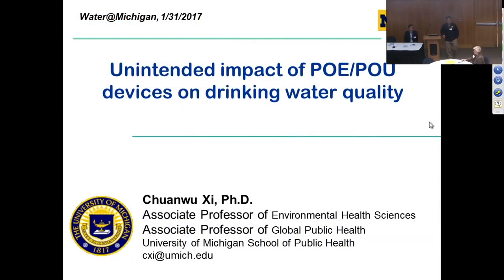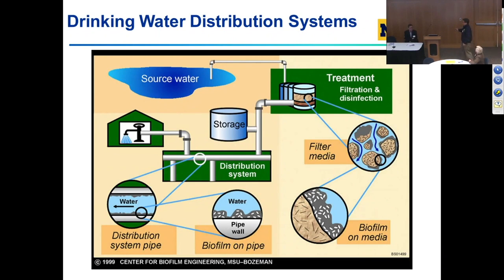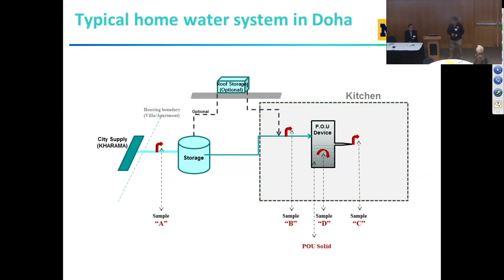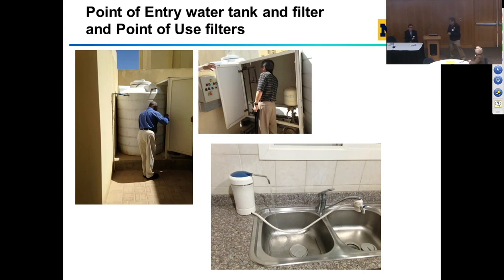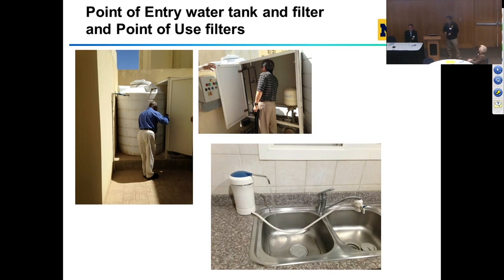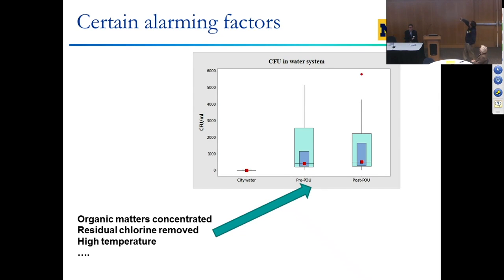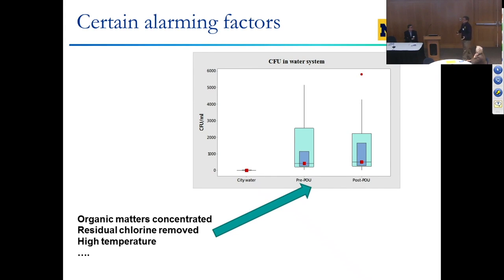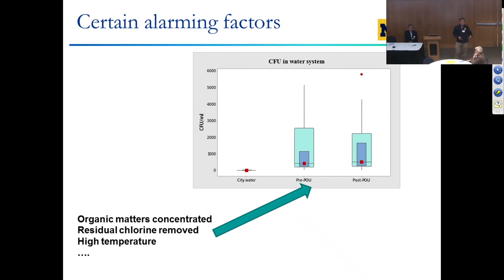The Unintended Impacts of Devices on Water Quality Post-Water Treatment Plant | Chuanwu Xi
The annual Water@Michigan event highlights diverse water-focused research on University of Michigan's campus, connecting water researchers from a broad range of campus units, and fostering discussions to help spark future projects.

Chuanwu Xi is Professor of Environmental Health Sciences in the School of Public Health at the University of Michigan. His presentation shares research findings on microbial colony formation in point of entry and point of use water filters in Doha, Qatar.